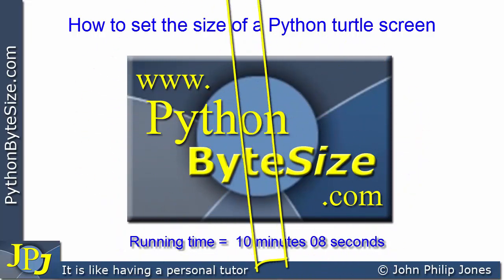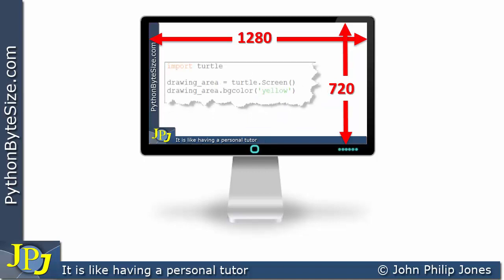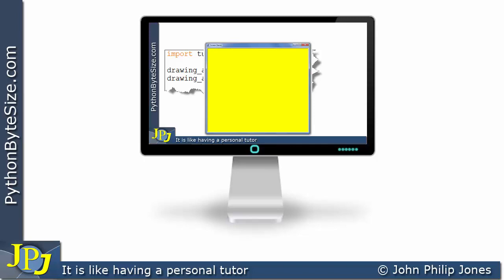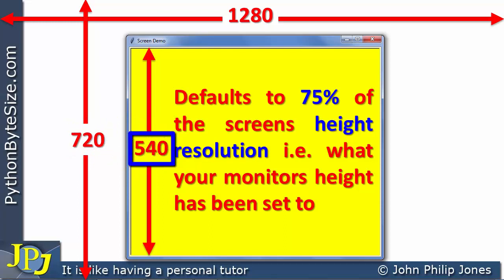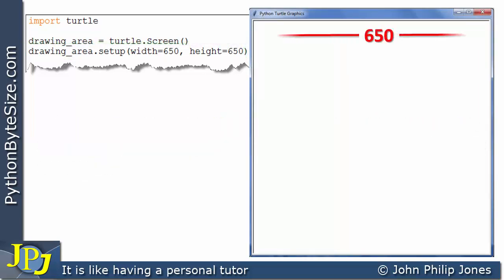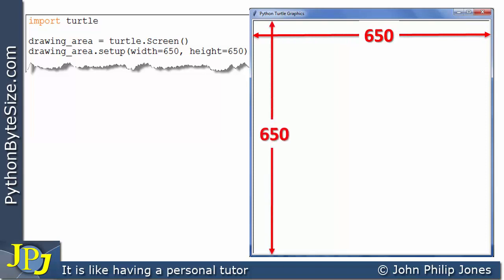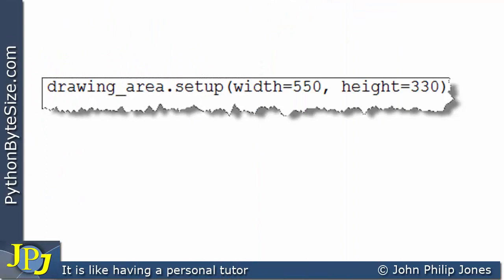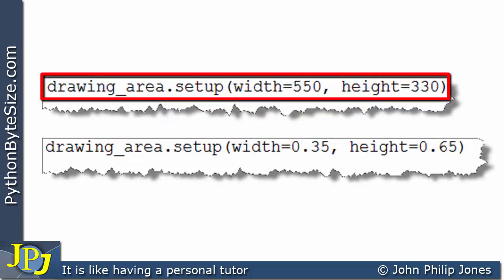How to set the size of a Python turtle screen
This video shows two ways of using the setup() method of the Python turtle Screen class (instance of the class) to set the size of the Python turtle screen.